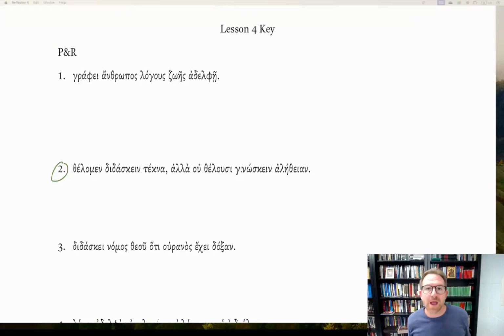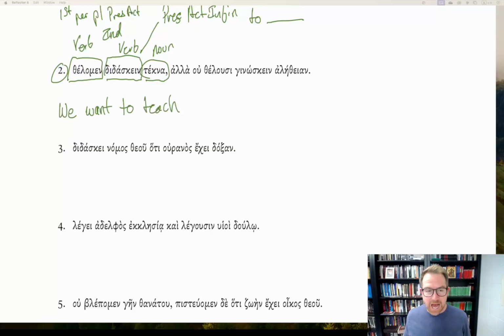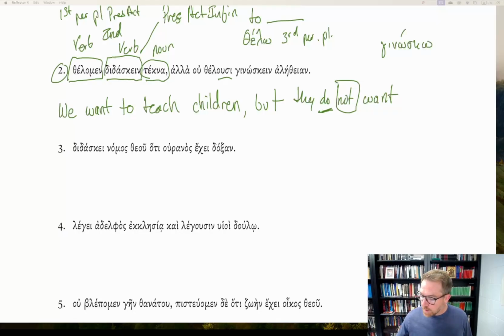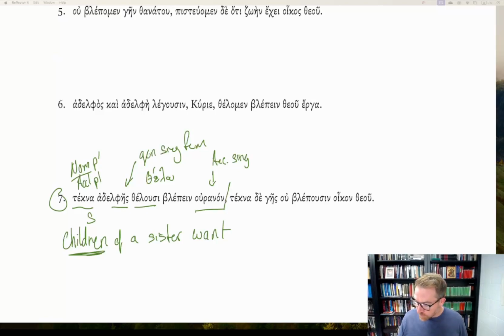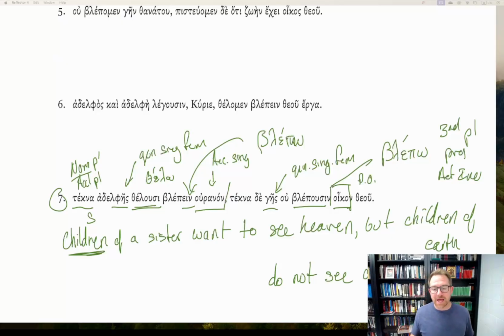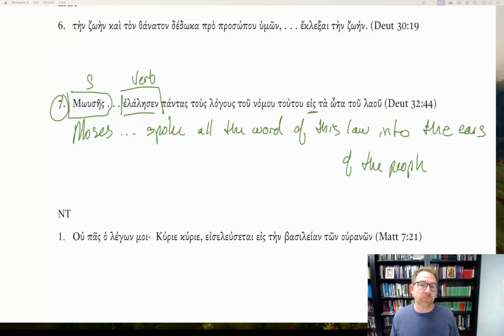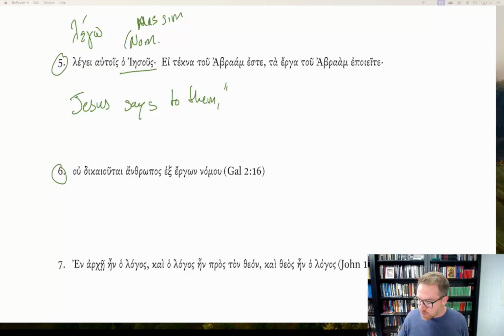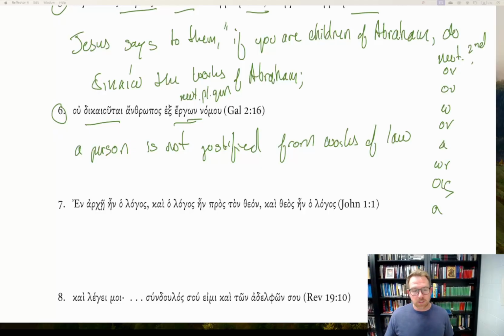Biblical Greek - Second Declension Practice Sentences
Using N. Clayton Croy's A Primer of Biblical Greek, this video illustrates the recognition of noun cases of the Second declension and translation of present active indicative verbs.